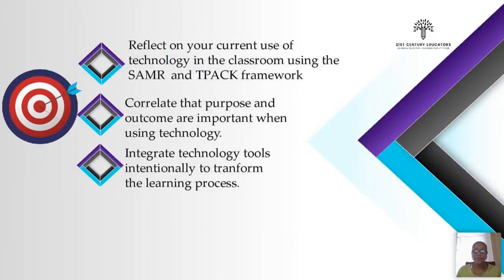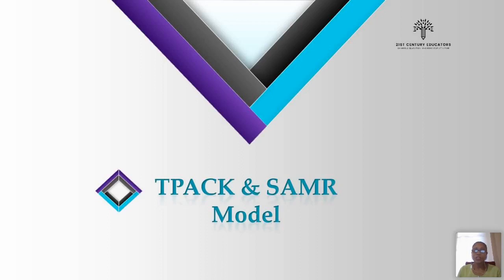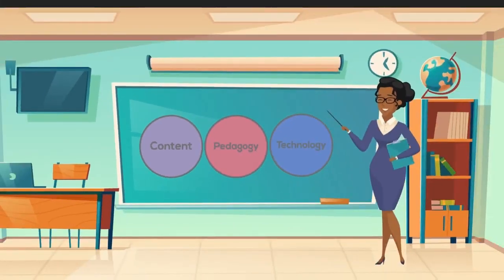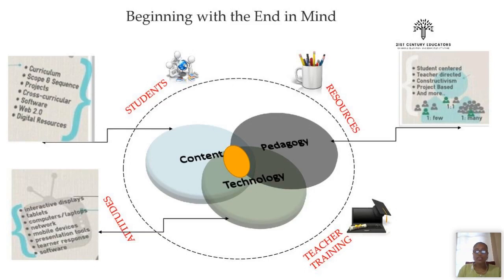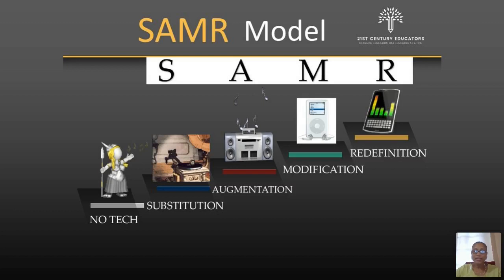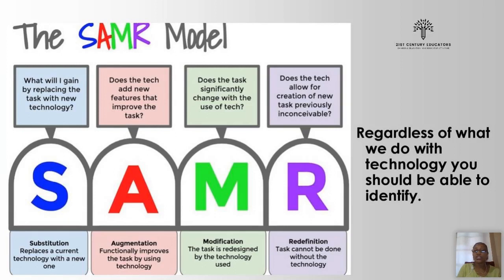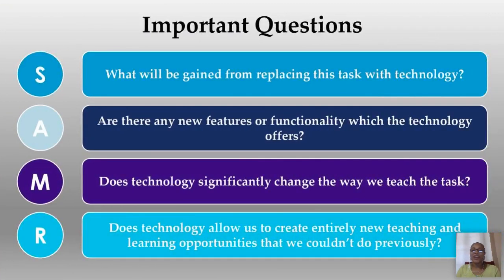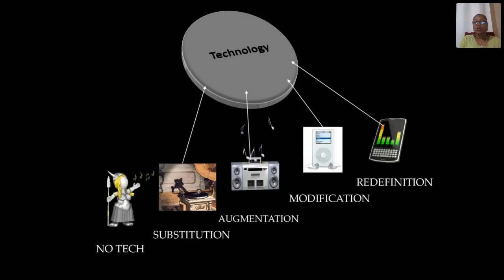Transforming Learning through technology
Learn more about TPACK and SAMR and how you can use them to transform your teaching and learning including practical examples.